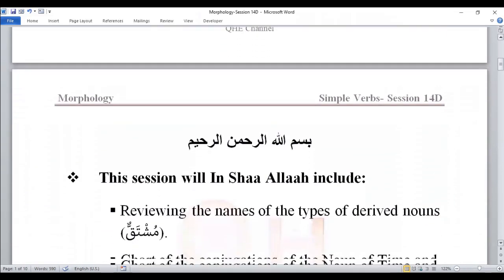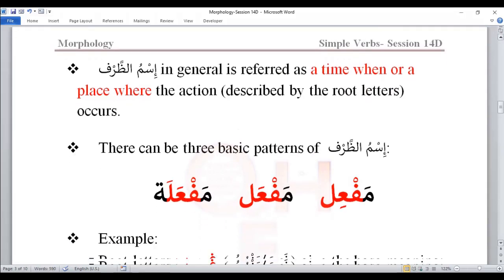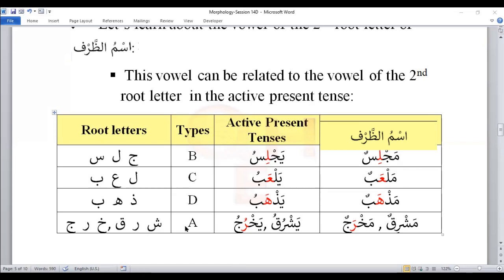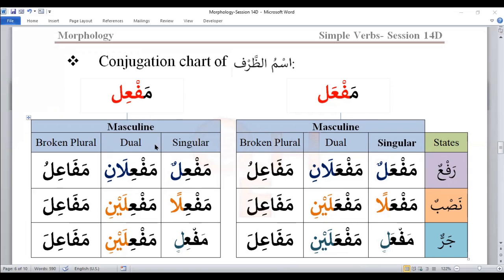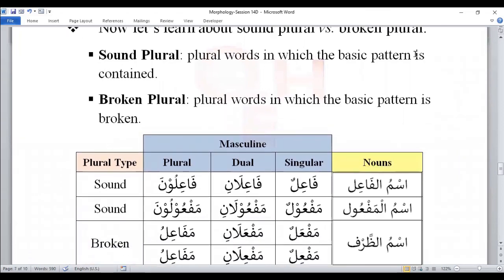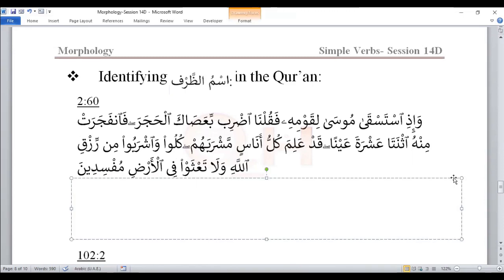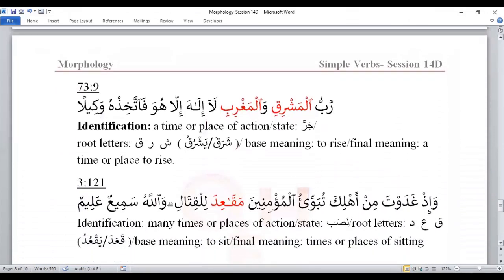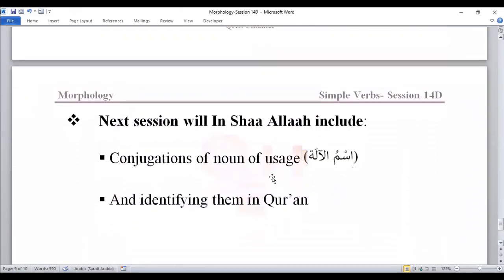21 -Arabic Derived Nouns اسم الظرف session 14D